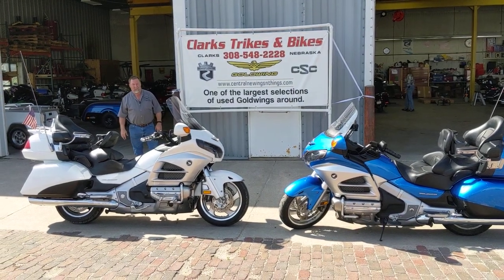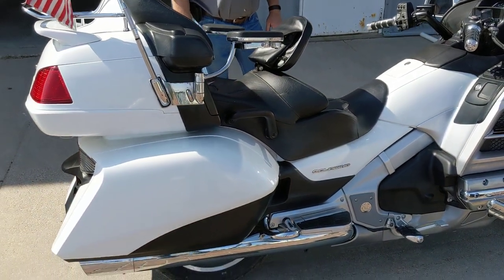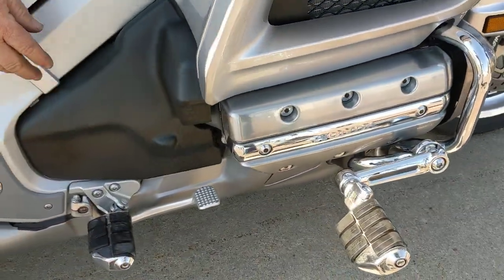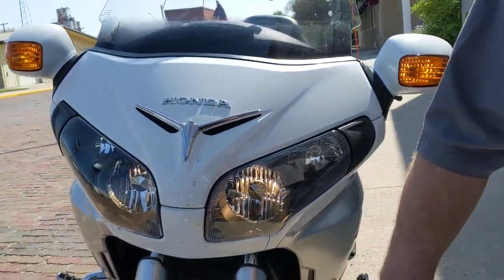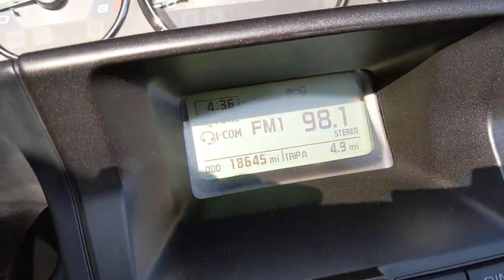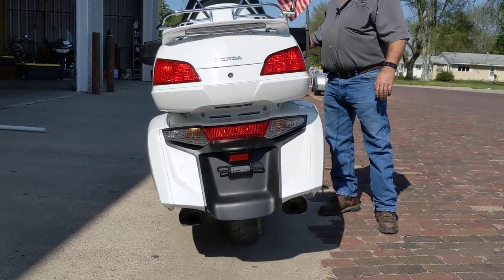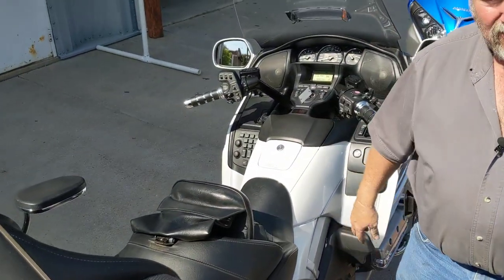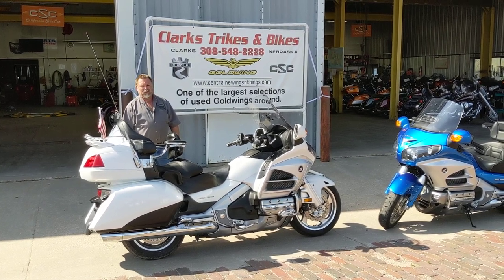SOLD!!!!!!!!!!!!!!!! #946 2012 Honda Goldwing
2012 Honda Goldwing GL 1800 Gen 2 level 1